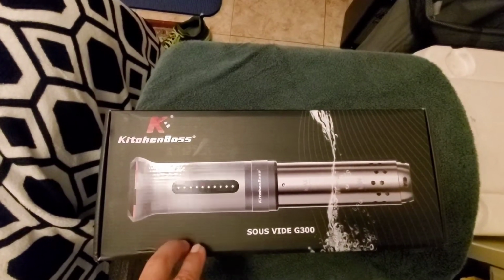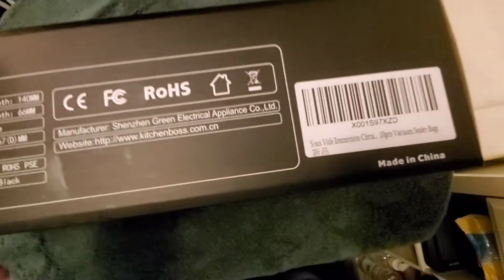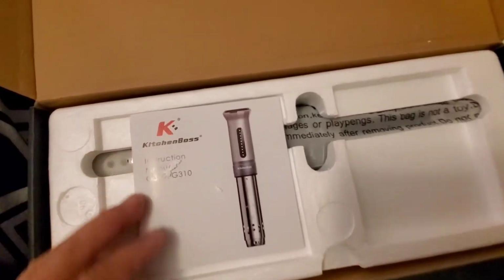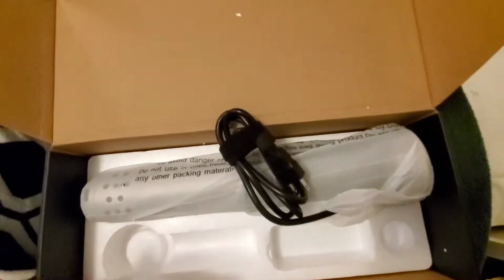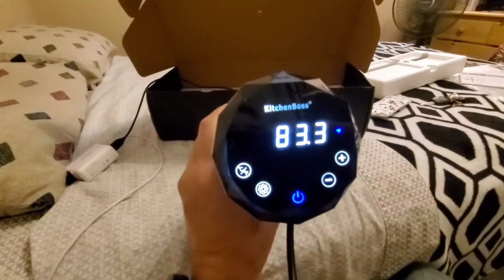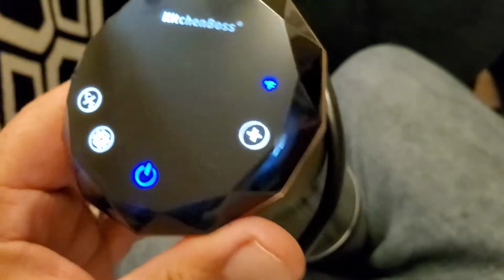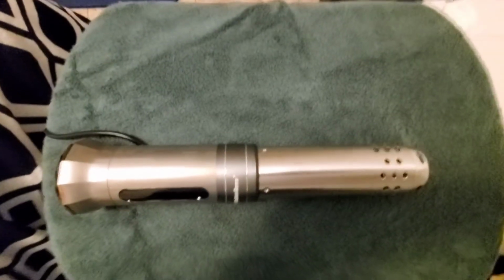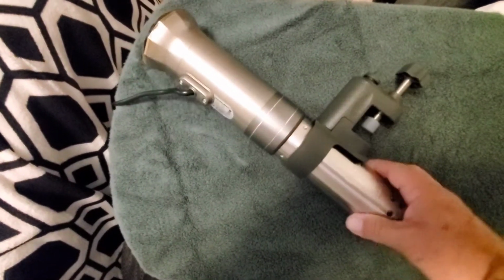Sous vide G300 unboxing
A sous vide which means "under vacuum" in French is a piece of equipment used to cook food in water at a predetermined temperature without over cooking. The under vacuum is that the food is placed in a vacuum sealed bag to keep food submerged and close to the source of heat in this case the water.